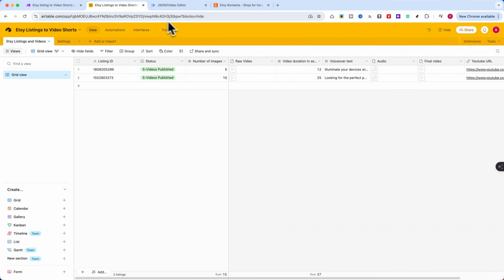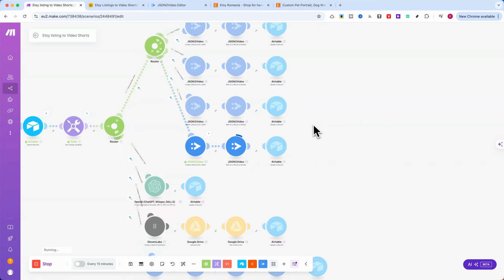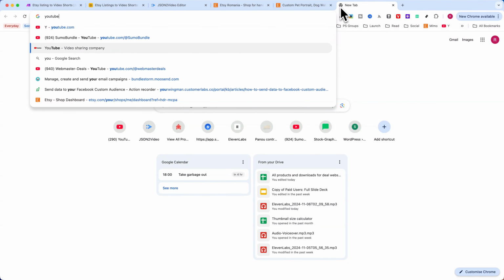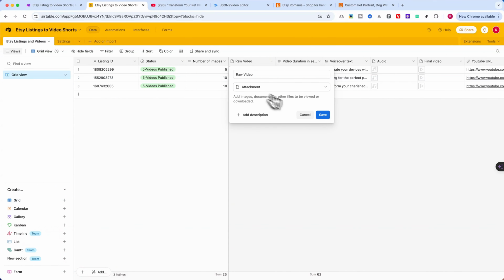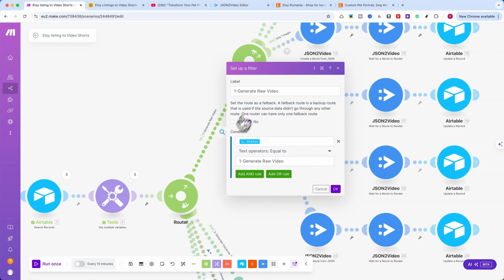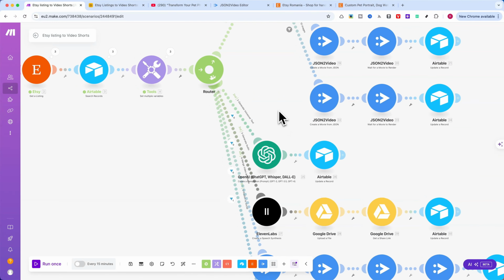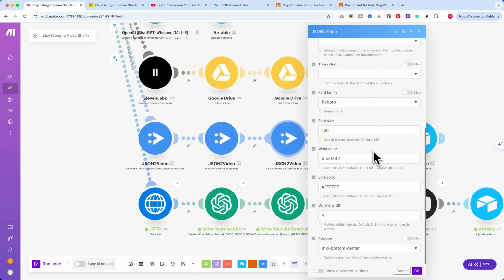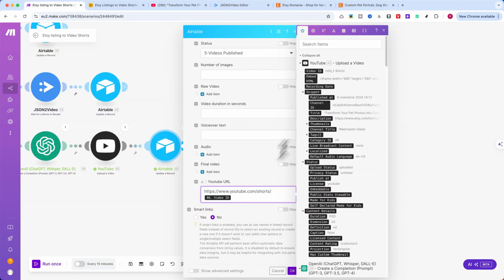Automate Your Etsy Listings into YouTube Shorts: Step-by-Step Guide!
Get this complete JSON file to automate your Etsy-to-YouTube video creation process!

In this tutorial, I’ll show you step-by-step how to create a fully automated workflow that turns your Etsy listings into engaging product videos, perfect for YouTube, TikTok, Instagram Reels, and more. Using Airtable, Make.com, JSON2Video, and OpenAI, this automation seamlessly combines product details, images, audio, and custom branding into a ready-to-publish video—all with minimal setup.

What’s Inside the Tutorial:

How to set up Airtable with customized fields for listings and settings
Using Make.com to automate video generation from Etsy listings
Integrating OpenAI for automated script and keyword generation
Adding voiceover options with ElevenLabs
Finalizing and publishing to YouTube with optimized titles, descriptions, and tags
This automation is perfect for Etsy sellers looking to expand their reach on social media without manual video editing.

Modules Featured in This Tutorial:

JSON2Video: Easily convert JSON to video with custom scenes and captions!

00:00 Introduction to Automating Etsy Video Creation
01:02 Setting Up Airtable and Make.com Workflow
03:16 Generating Raw Video from Etsy Listings
04:02 Creating Voiceover Script with OpenAI
05:03 Generating Audio with 11 Labs
05:54 Merging Video and Audio with Custom Captions
07:09 Publishing Videos to Social Media Platforms
08:09 Setting Up Airtable Base for Automation
09:42 Building the Automation in Make.com
12:14 Customizing Video Templates with JSON
14:30 Finalizing and Reviewing the Completed Video
19:52 Conclusion and Downloading the Automation 📌 📌 📌 The host I recommend